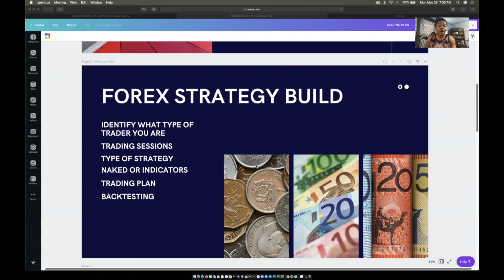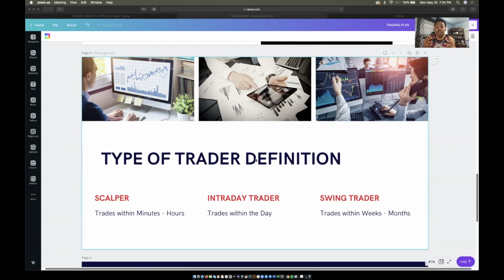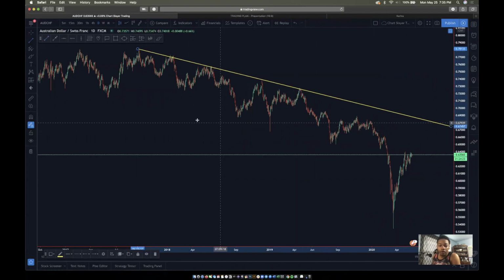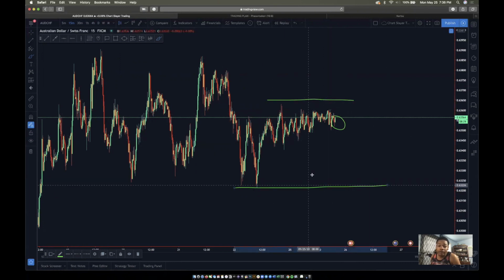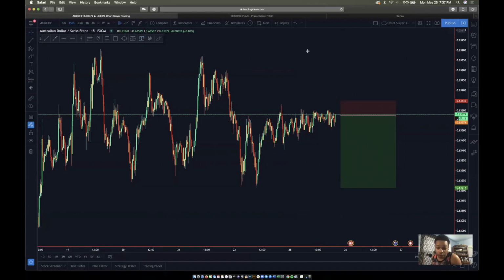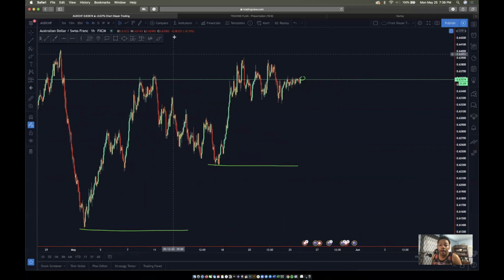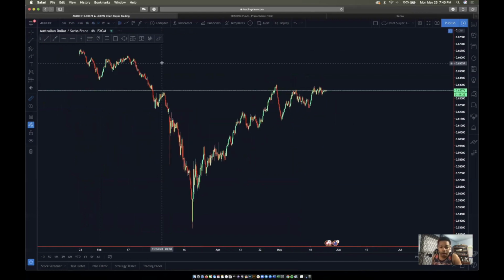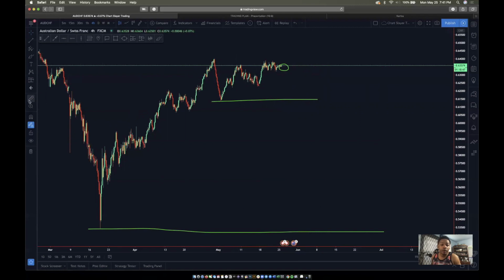CREATING YOUR FOREX STRATEGY | S1: EP1: WHAT TYPE OF TRADER ARE YOU?